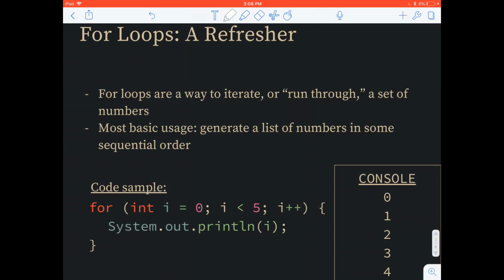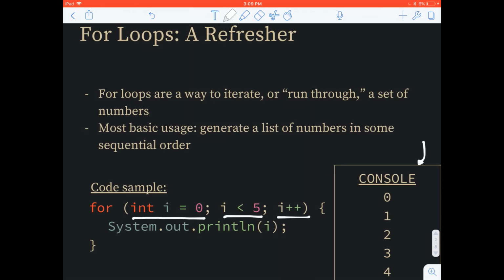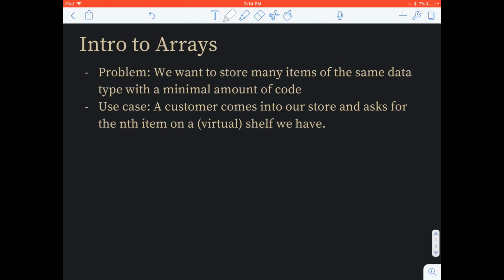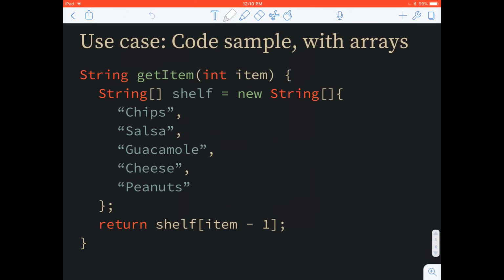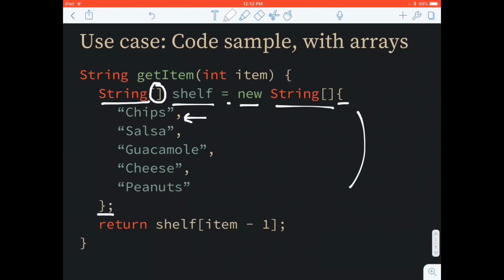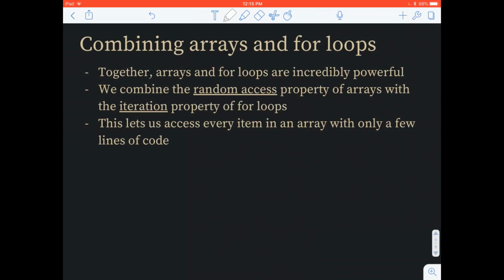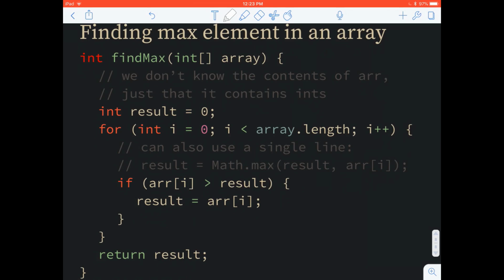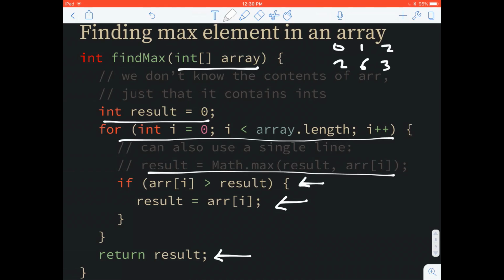Weston APCS Lesson 2: For Loops and Arrays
This video provides a brief refresher on for loops in Java before moving on to basic array structure and how arrays can be used to make code more robust. It also showcases the power of combining the iterative property of for loops with the random access property of array.